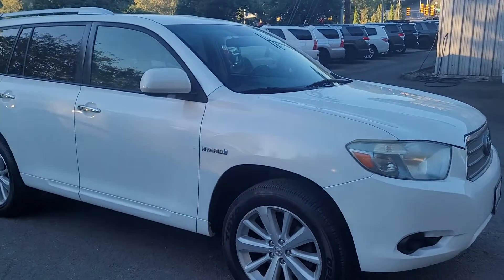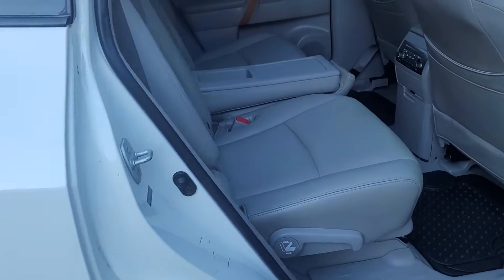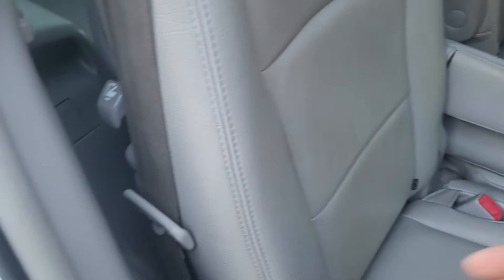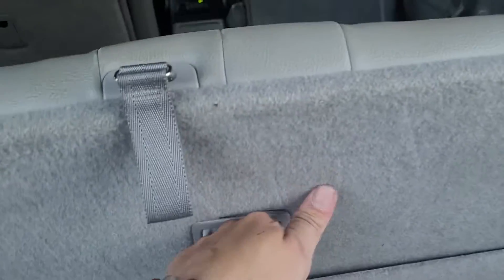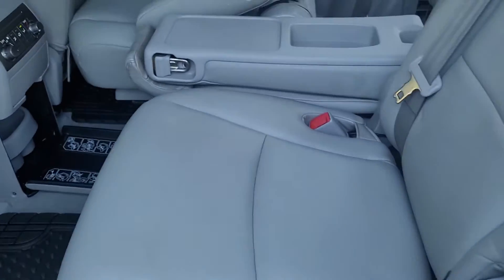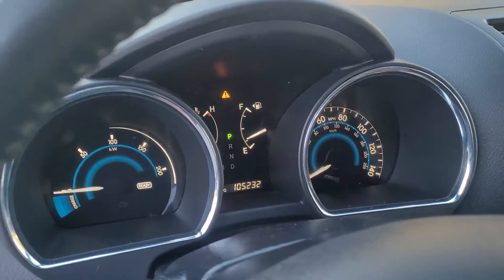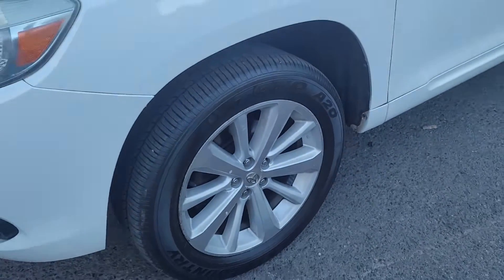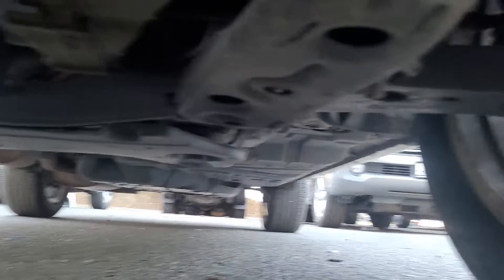2010 Highlander Hybrid AWD 105k for Ashoquallah